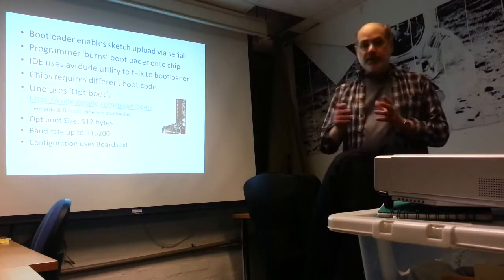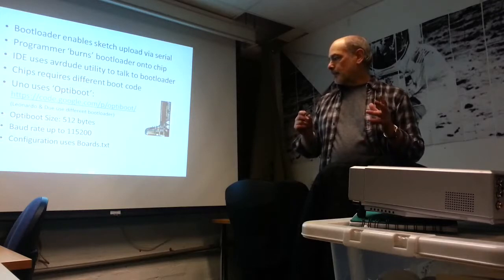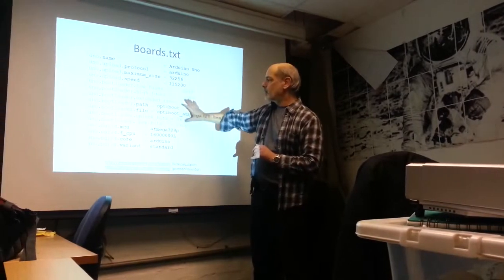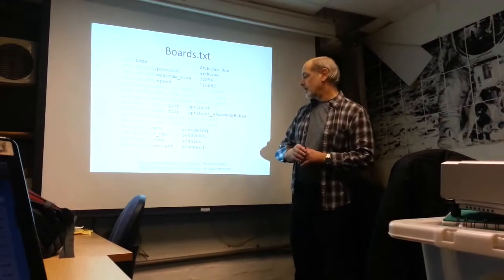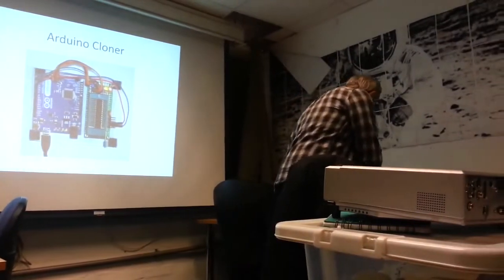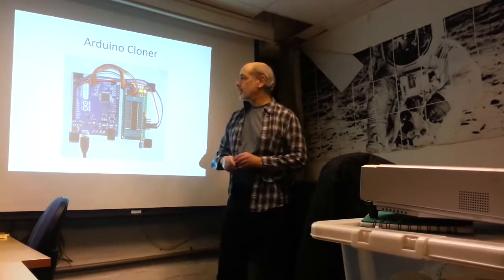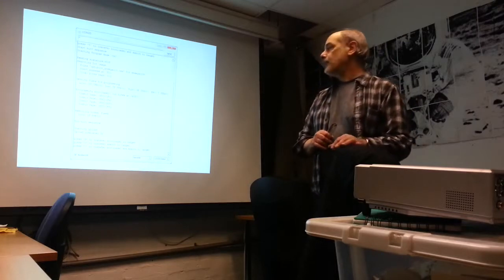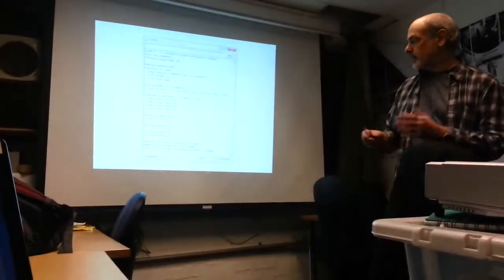Talk on bootloaders - Michael Margolis - London Hackspace - NJA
Talk on bootloaders by Michael Margolis at the London Hackspace on March 25th.